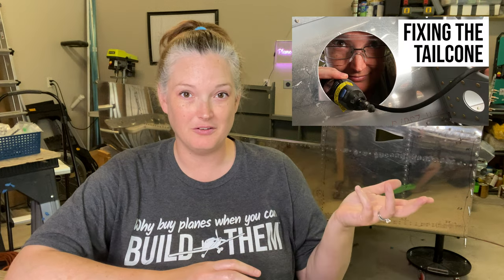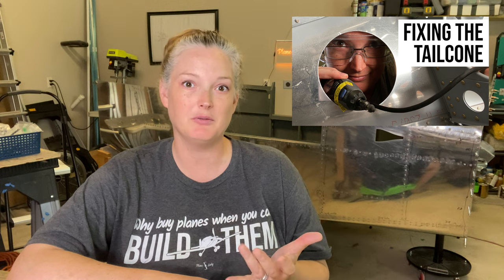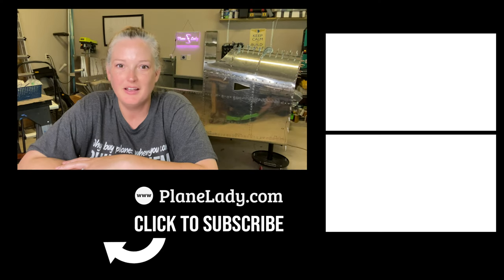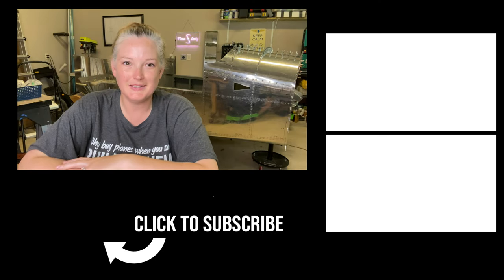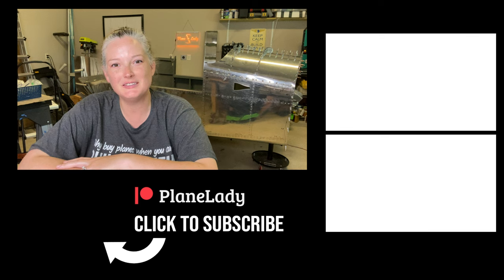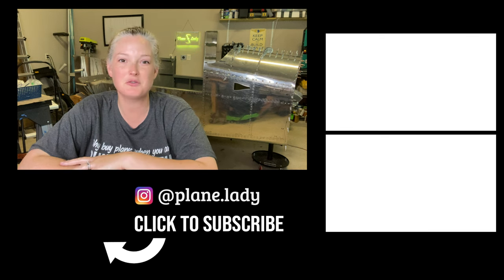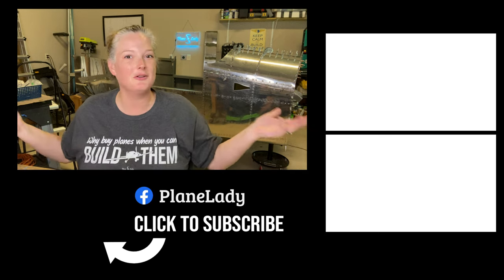Van's Aircraft RV-10 Build: Follow Up to Fixing the Tailcone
Following up on some questions that came up after the last video where I went over how we fixed the problem with the j-channel stiffeners in the tailcone of our Van's Aircraft RV-10

Track: Ikson - Take Off [Official]

experimental homebuilt aircraft aviation airplane plane vans rv10 rv 10 eaa